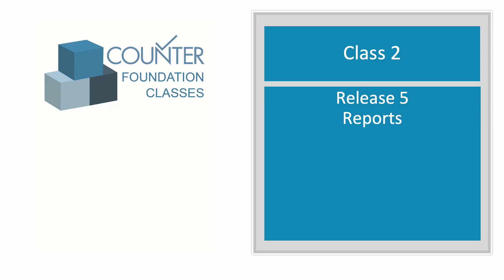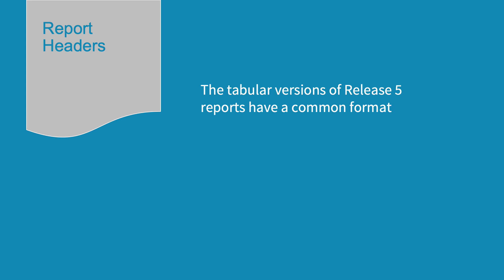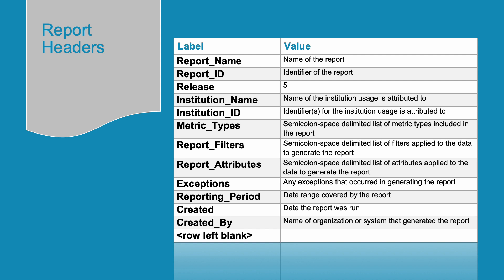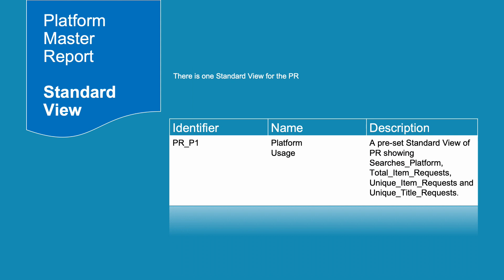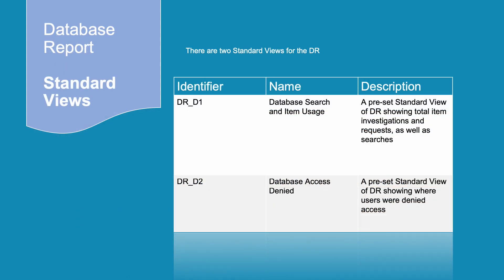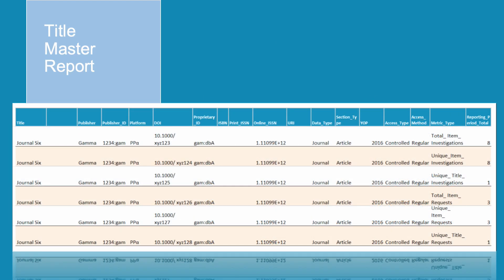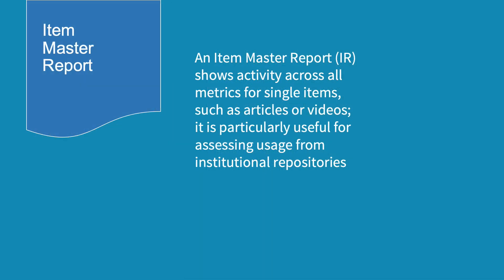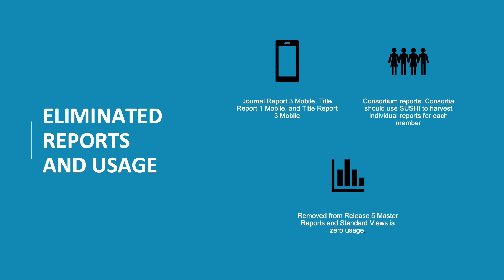COUNTER Foundation Class 2: Reports Ed.2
This class explains the new COUNTER Reports and what they mean. The slides used in this tutorial can be downloaded